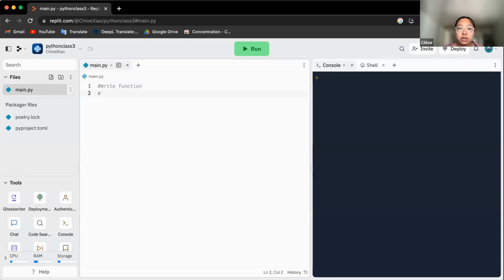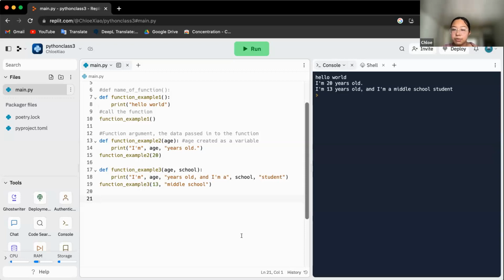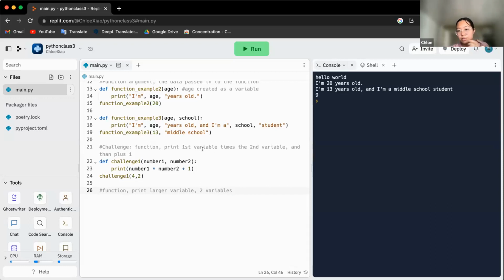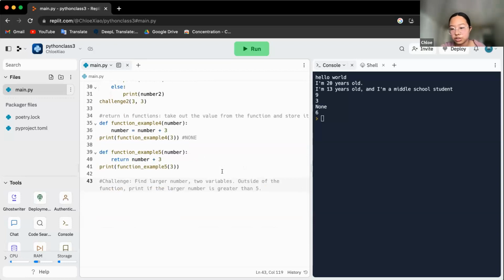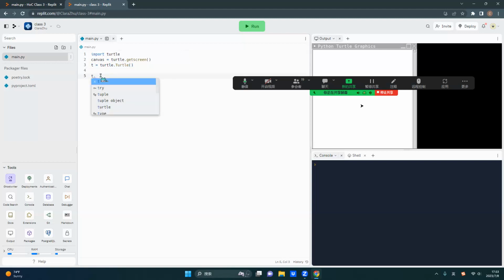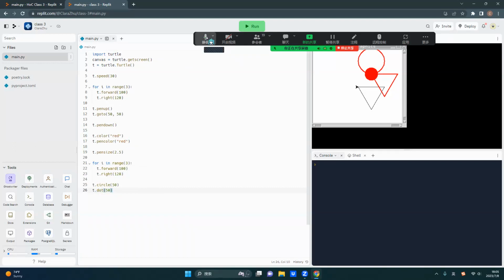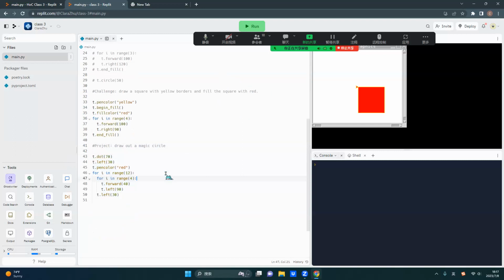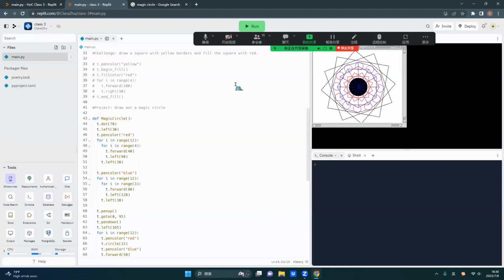Python 基础公益课 – 第三节 / Python Basics Free Class (Part 3)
本视频是 Python 基础公益课的第三节，也是最后一节录频，主要讲解了 Python 的函数 (进阶) 以及如何利用 Turtle 模块绘出好看的图案。欢迎点赞，关注，并在下方留言，我们一起传播正能量！

This is the recording of the 3rd & final class about Python Basics that focuses on advanced functions and drawing cool pictures with Turtle module in Python.